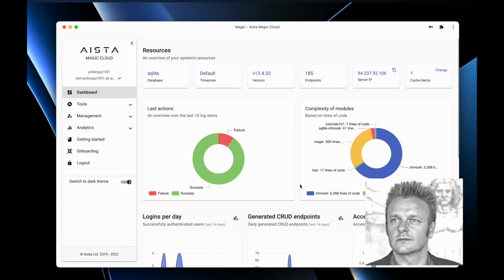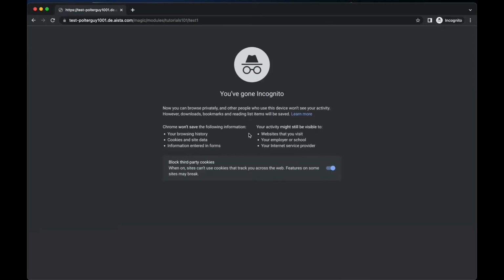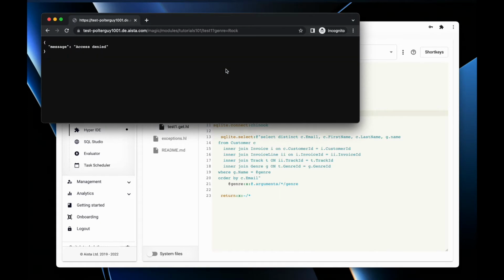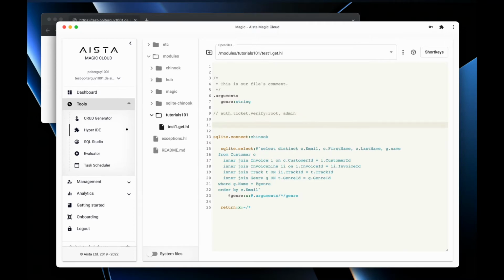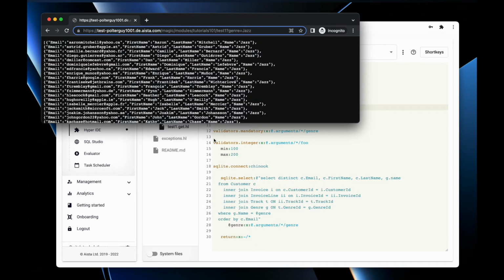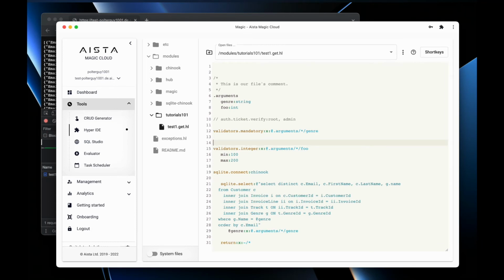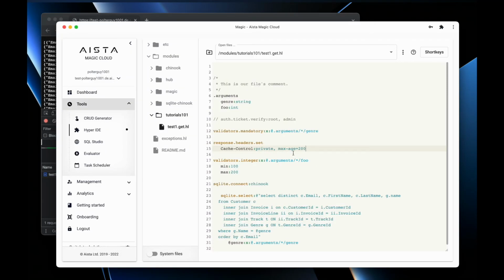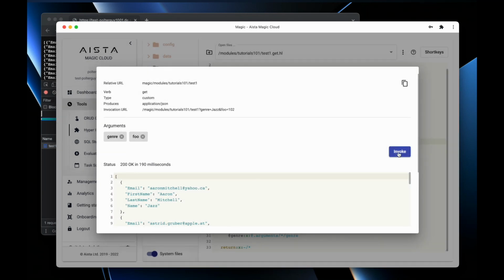Securing and caching your Hyperlambda endpoints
In this video we illustrate how to add authentication and authorisation for your Hyperlambda endpoints. Notice, you might want to start out with the first video, and/or the first article in the series to take full advantage of this video. You can find the first article in our series below.